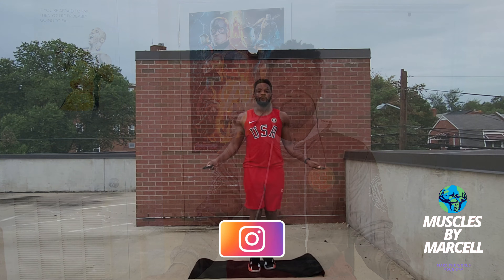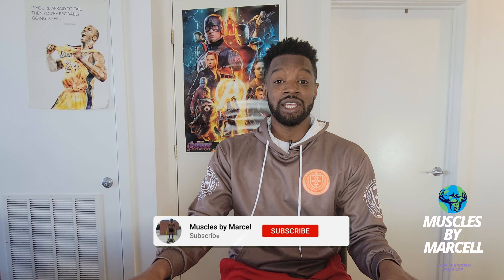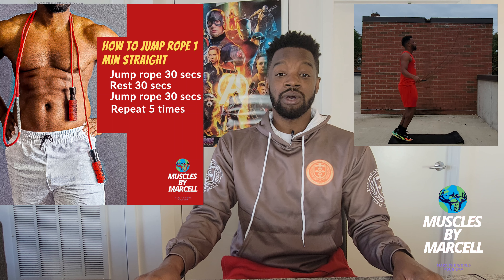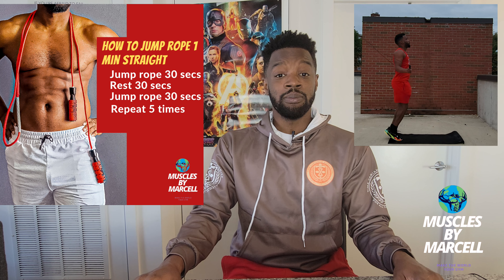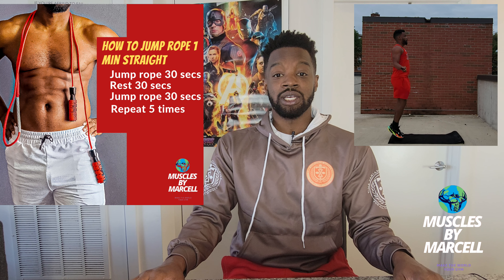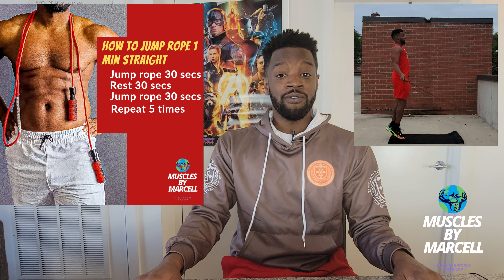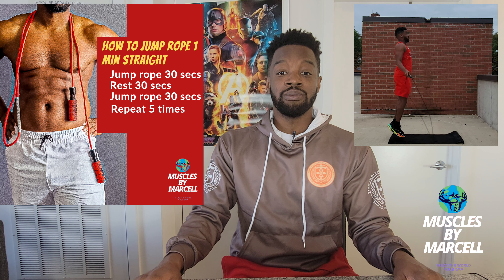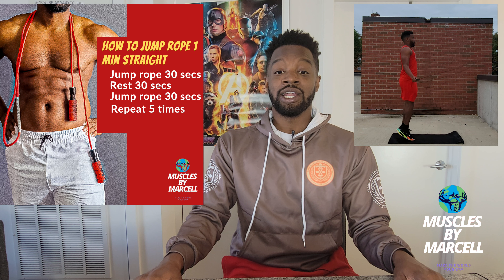How to jump rope for 1 minute straight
Jumping rope for 1 minutes straight is super important if you are a beginner and you are trying to get in shape.  The methods in this video will help you raise your endurance and help you get in better shape.

Check out my jump rope transformation video where you can see how i got results from jump rope

➞ Share your workout with me